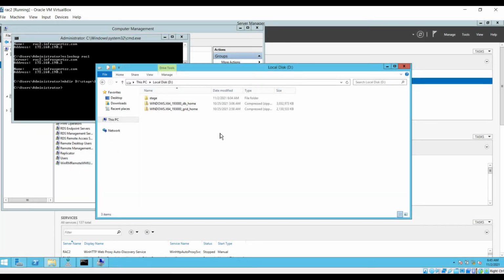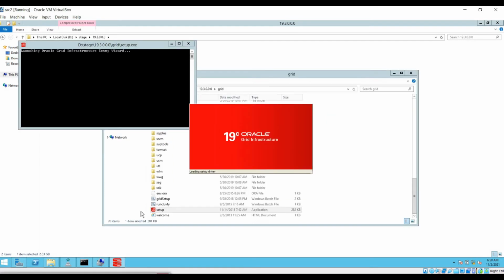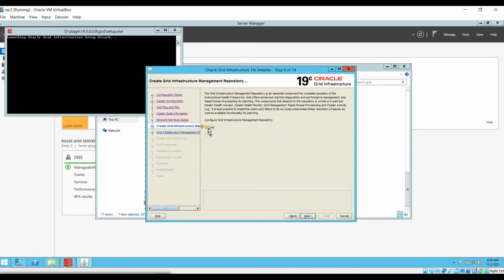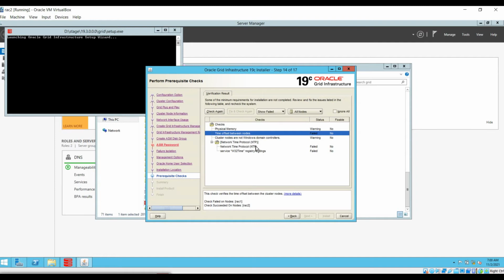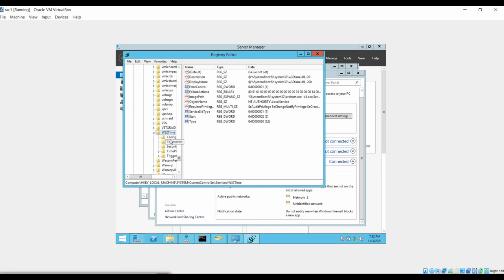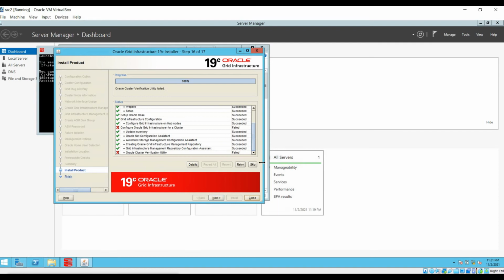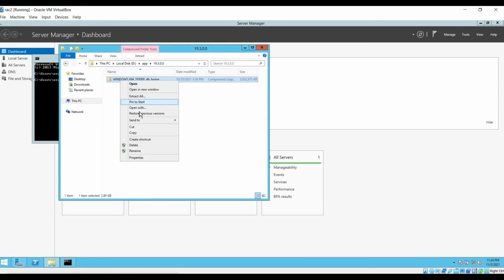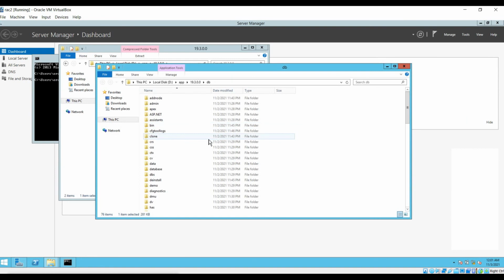Oracle RAC 19c on Windows - Part 2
In this session we will be installing Oracle 19c Grid Infrastructure and Database binaries on Windows OS. Here we will :
1. Install Oracle 19c Grid Infrastructure
2. Install Oracle 19c Database Binaries

1. Check the Laptop used for creating the content

2. Microphones used for the recording

3. Kingston 8GB RAM

4. For Screen recording and editing

5. Wireless keyboard and mouse